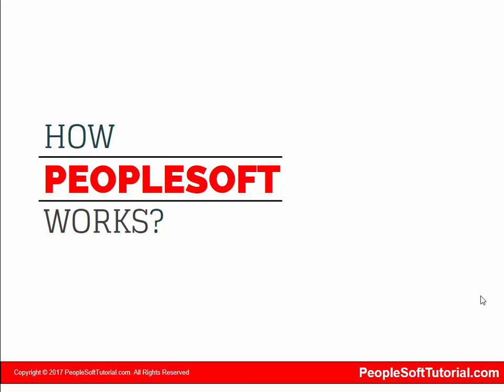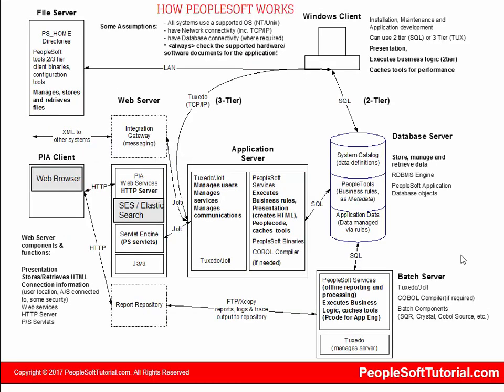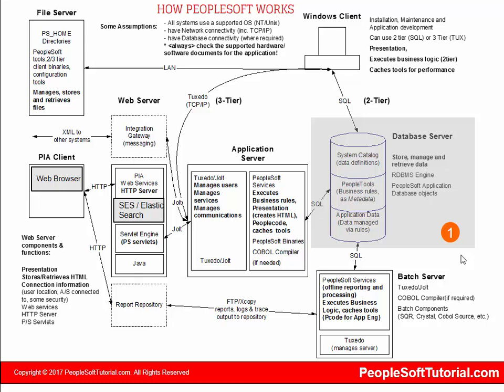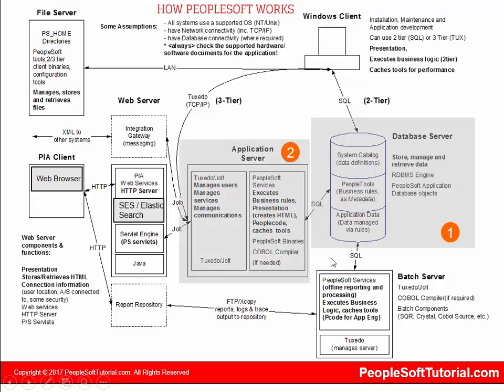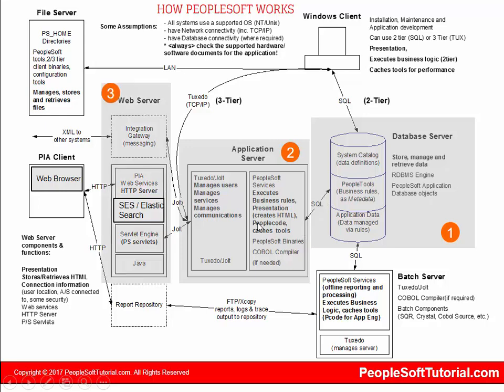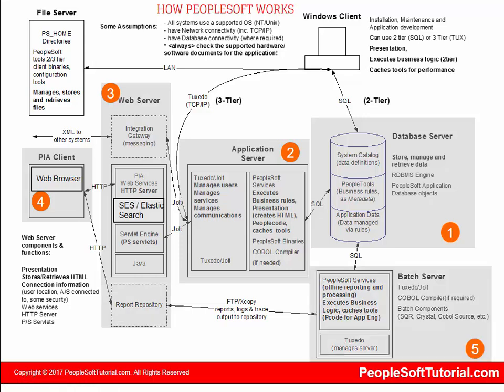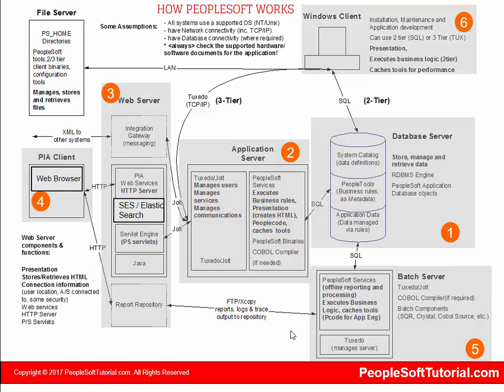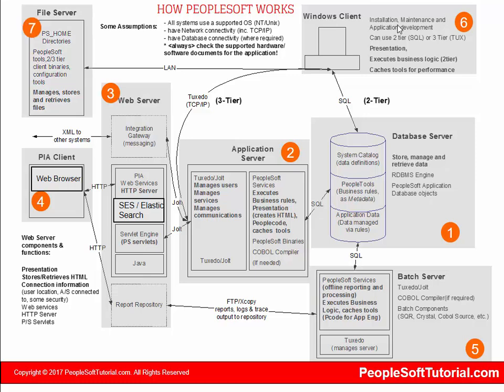How PeopleSoft Works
Learn how different layers of PeopleSoft applications work with each other. Video contains detailed explanation on How PeopleSoft Works?